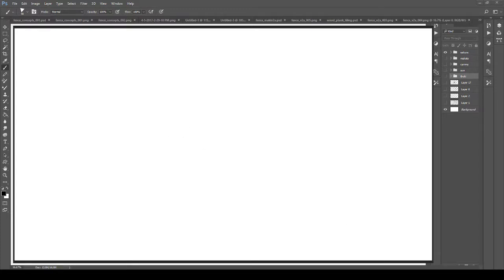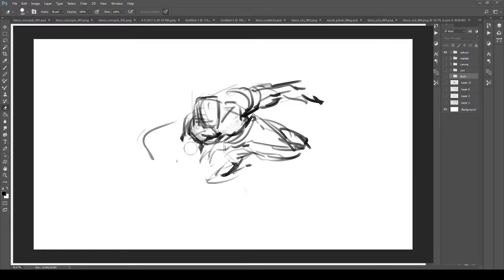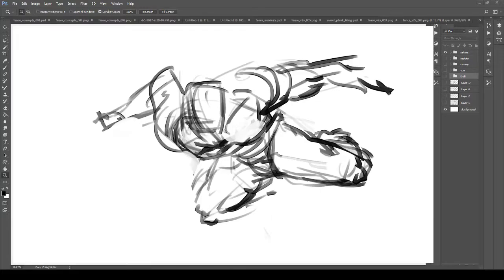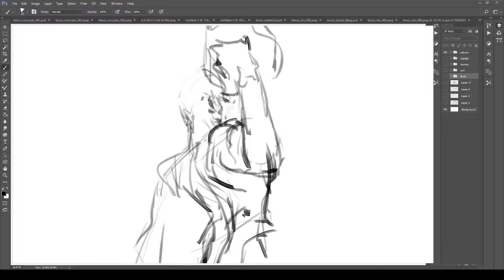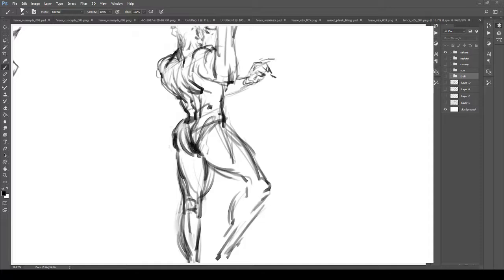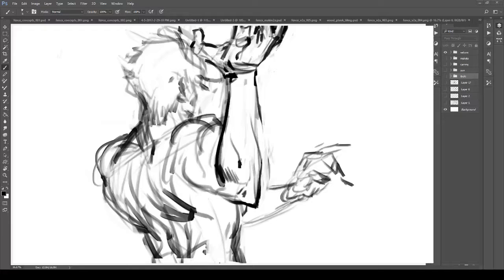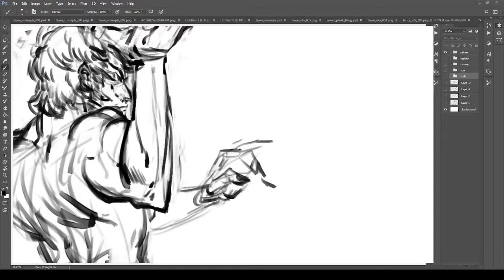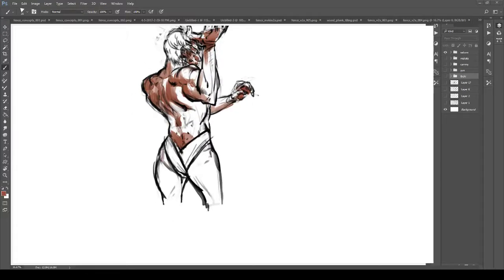Street Fighter Fanart Warmup: Urien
Sketching Urien from Street Fighter III/V as part of my daily warmup, I recorded this Live April 6th, 2017 on Twitch :) Theres a lot more to this character than just a loincloth!

You can also buy prints of my work over at my INPRNT store!